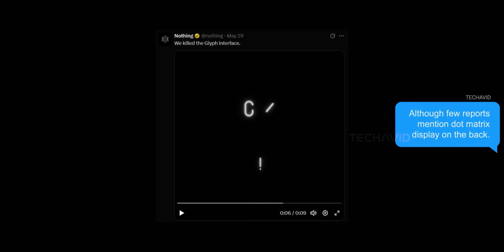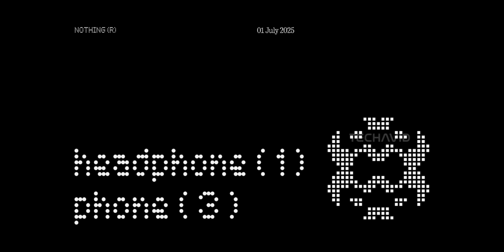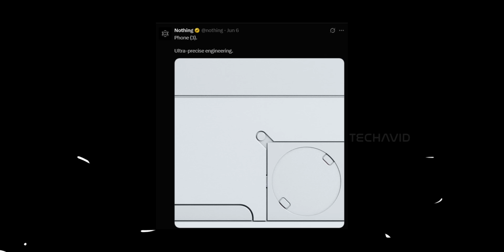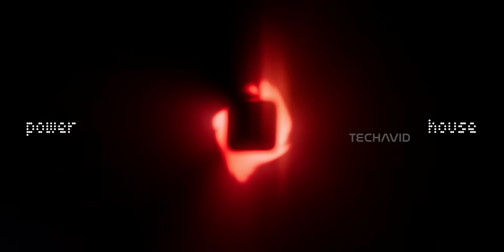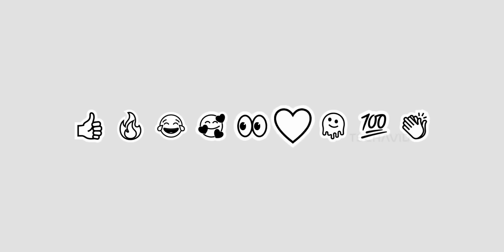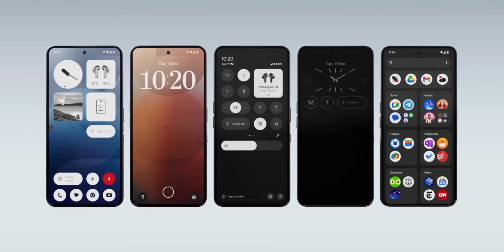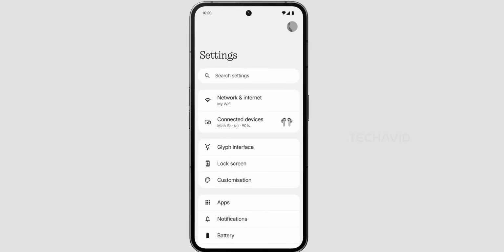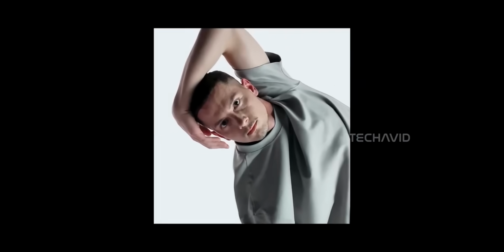Nothing Phone (3) Is Going Full Flagship—Here’s What’s New!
The Nothing Phone (3) is almost here, and it's taking a bold step into flagship territory. From ditching the Glyph lights to packing top-tier Snapdragon power, here’s a full breakdown of what to expect—including launch date, pricing, design changes, and major spec upgrades.

Questions Covered in the video:
    When is the Nothing Phone (3) officially launching?
    Is Nothing really removing the Glyph Interface this time?
    How much will the Phone (3) cost globally and in India?
    What upgrades are coming to the display, battery, and performance?
    What kind of camera setup can we expect on the Phone (3)?